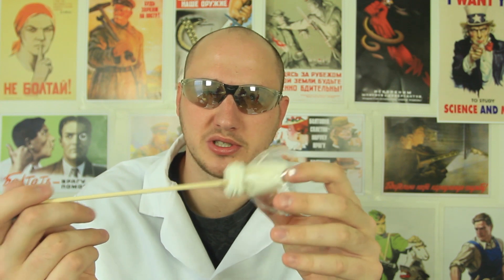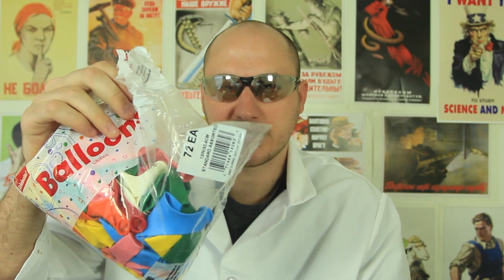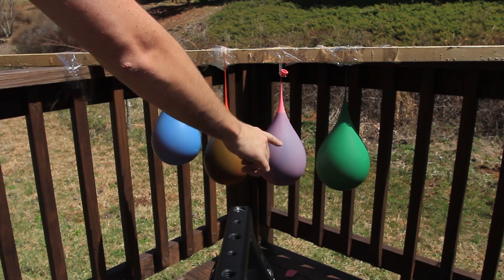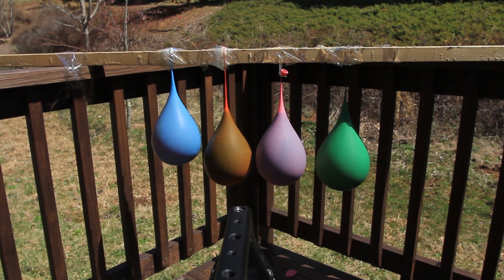Incredible Water Balloon Bust at 25000fps - Slow Mo Experiment